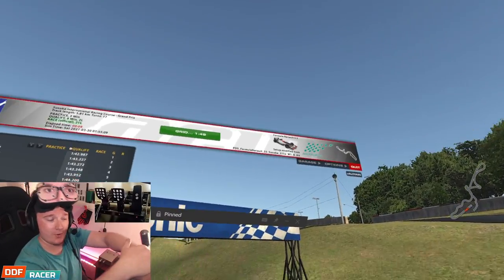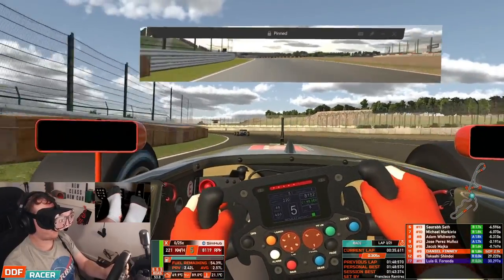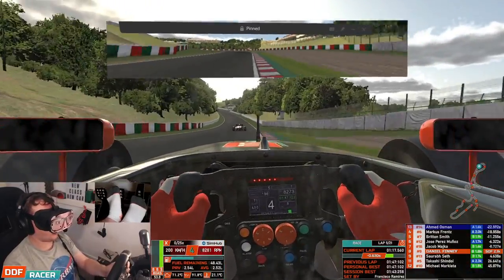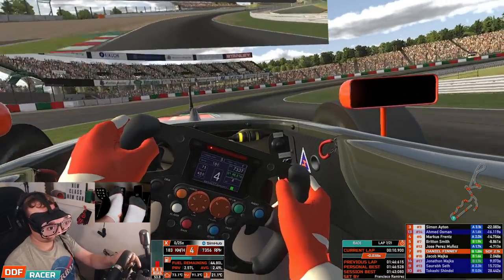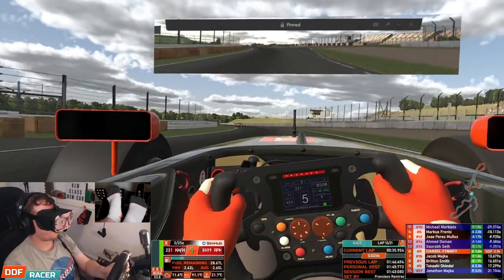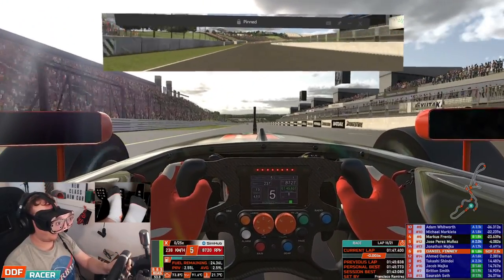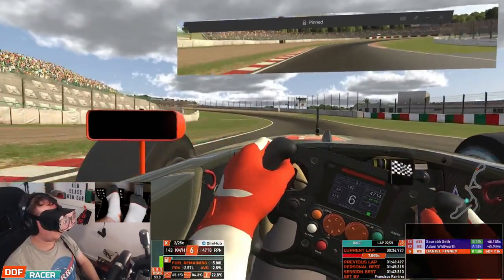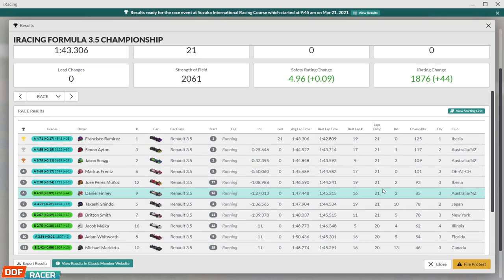My First Race In B Class Was a MESS! (iRacing - Formula Renault 3.5 @ Suzuka)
I only just managed to secure my promotion to an iRacing B license in the final race of last season, so this time round I’m not going to make that mistake again! The new schedule is out and for my first race I’ll be upgrading to the fearsome Formula Renault 3.5 car at Suzuka.

It has a LOT more power and downforce than anything I’ve ever driven in iRacing before and with no traction control or ABS I know it’s going to be an absolute handful. There will be bins, I can assure you of that, and as much as I love driving single seaters, I have a feeling this Formula Renault 3.5 car might test that love to its limits...

0:00 Hello and Welcome!
2:01 Race 1 Start
3:33 Race 1 Replay Analysis
4:39 Race 1 Result
5:12 Hello and Welcome (again…)
5:59 Race 2 Start
44:40 Race 2 Replay Analysis
47:53 Race 2 Results and Wrap Up